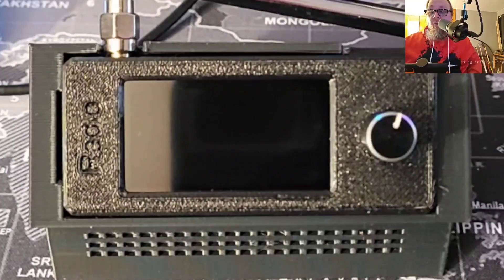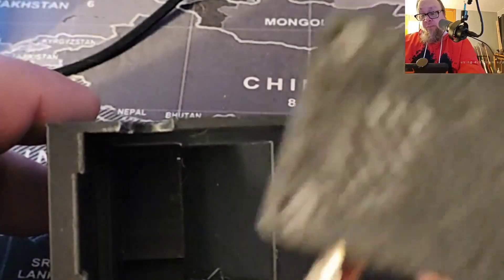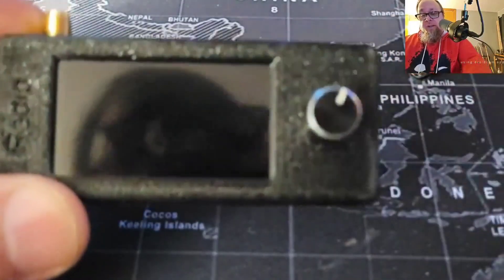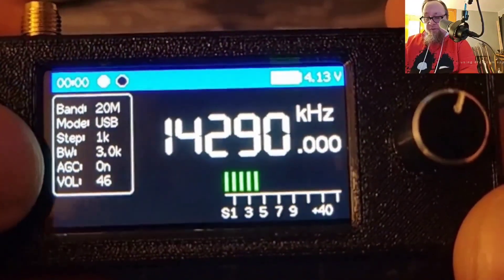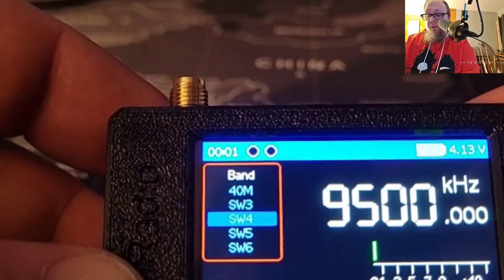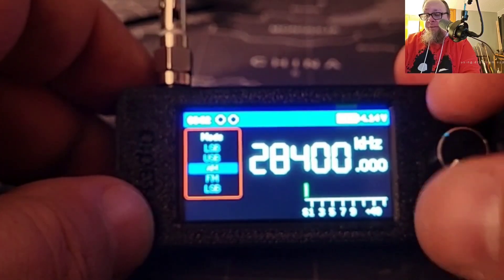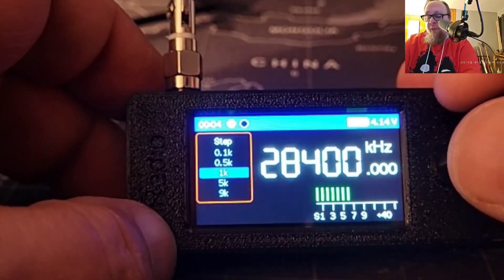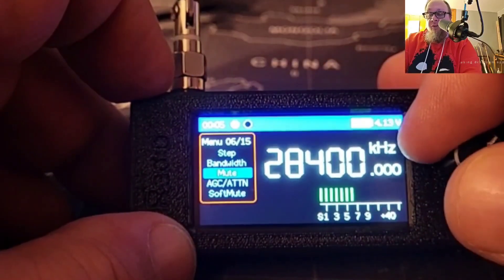SI7432 Radio Overview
Overview of the SI7432 Software Defined Radio from Aliexpress and Amazon.  This is a great little portable radio with a simple interface (after update) and decent sound.